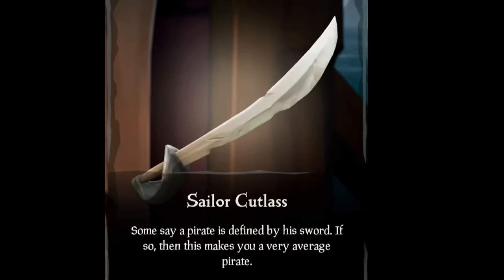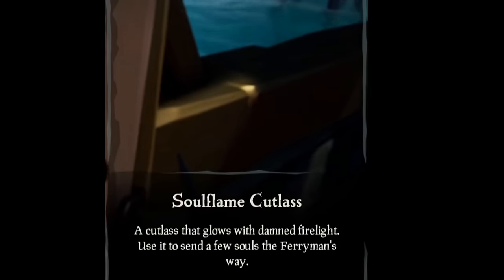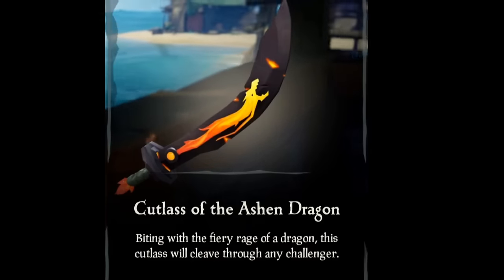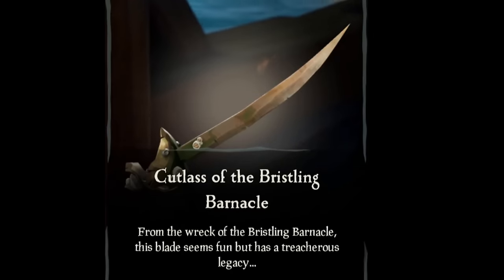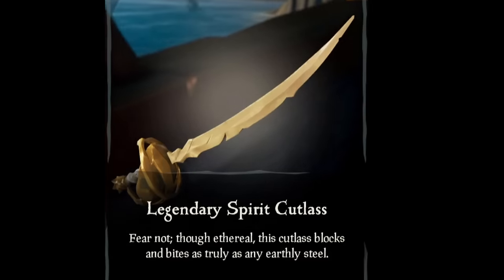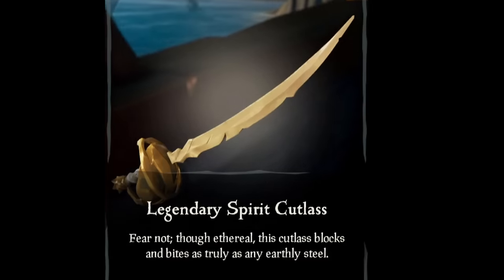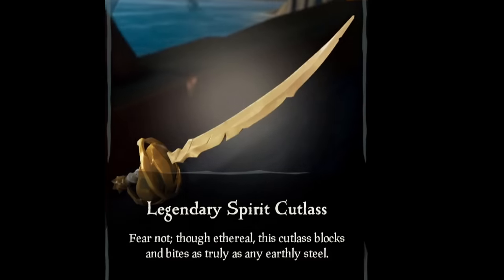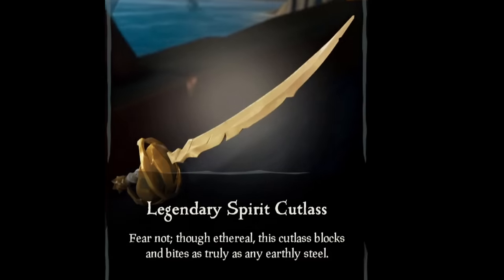Ranking swords in Sea of Thieves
I can't guarantee the other weapons will get ranking videos, I'm a busy man, but I hope you enjoy this one.